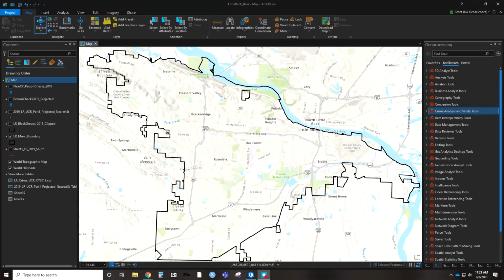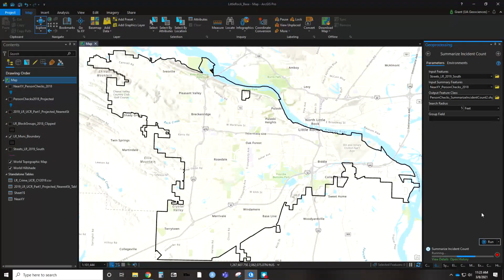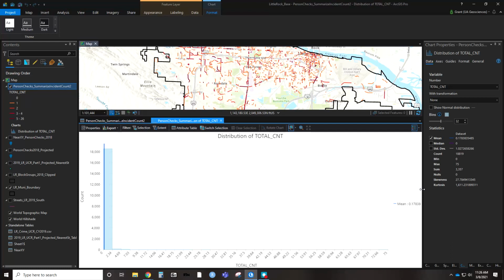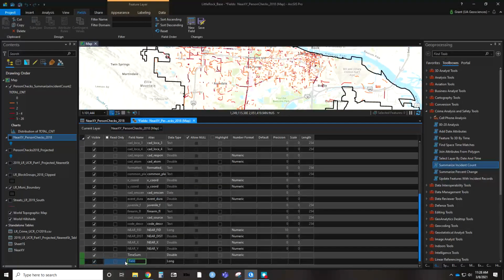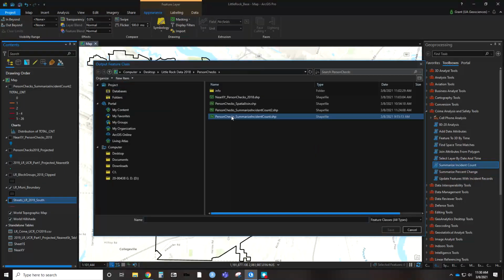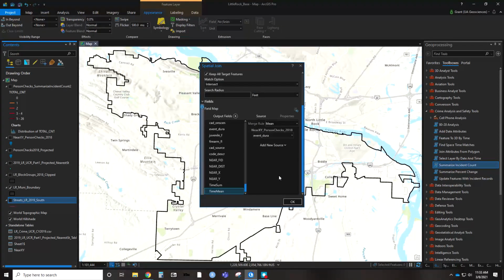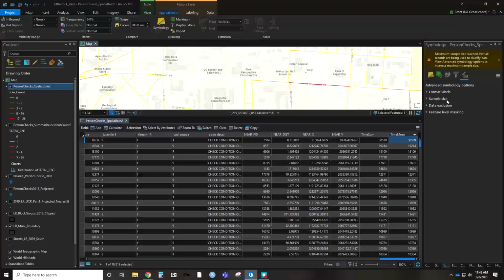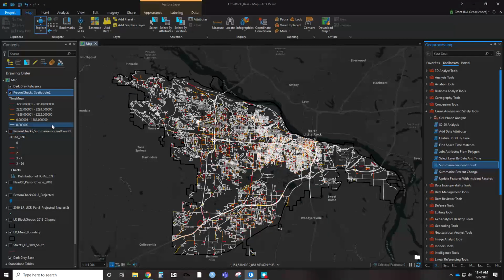ArcGIS Pro - Crime Analysis Toolbox - Summarize Incident Counts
Following up from the LoCC video, I had some questions/comments for feedback of other approaches. In this video I go through how to use the Summarize Incident Counts tool within the Crime Analysis and Safety Tools. This is handy for quick summary counts; however, this approach has limitations. I also go through the spatial join process again while keeping call duration time to be able to calculate total time spent on Person/Wellness Checks and average time spent per street segment.